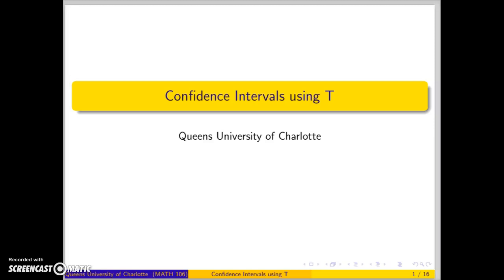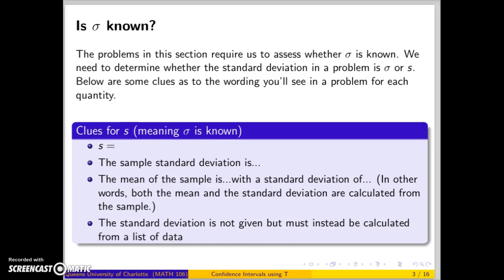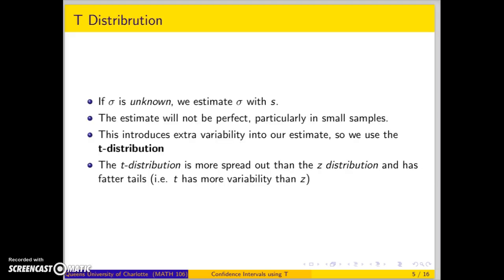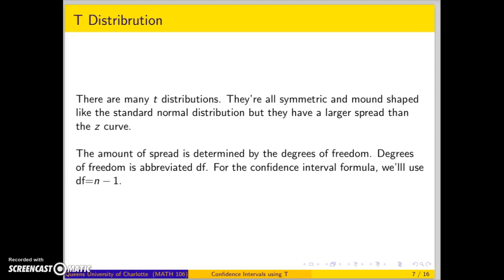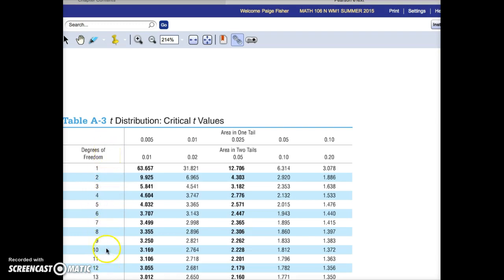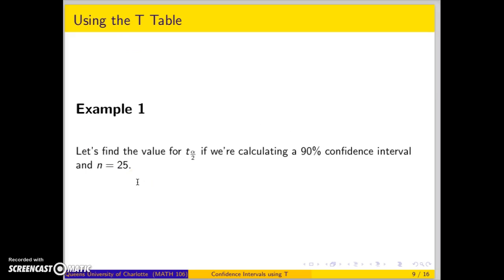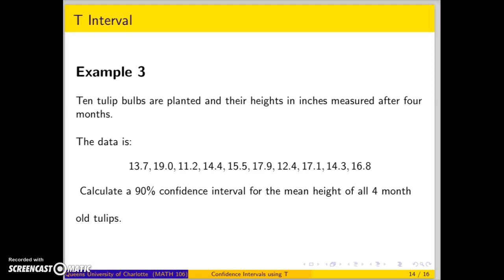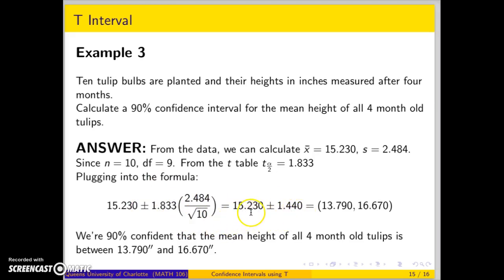Lecture on Confidence Intervals using T